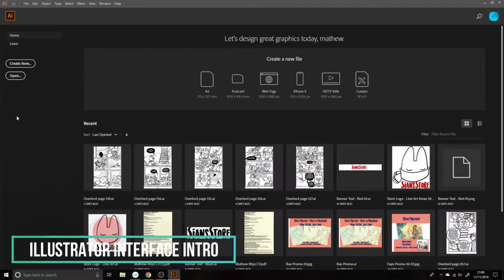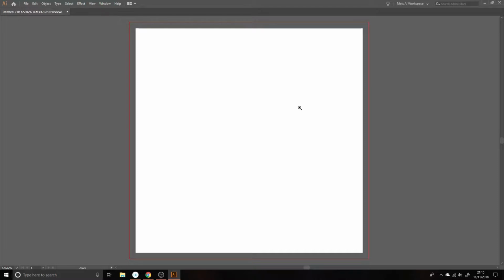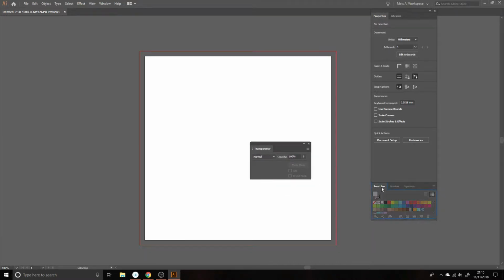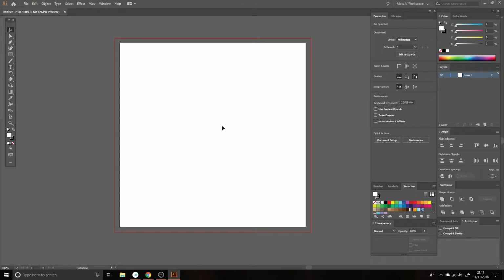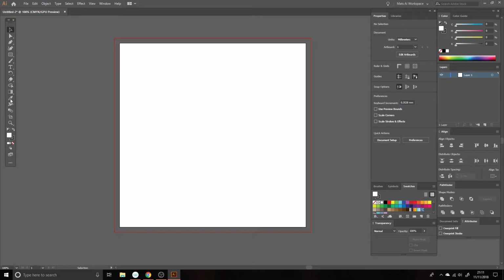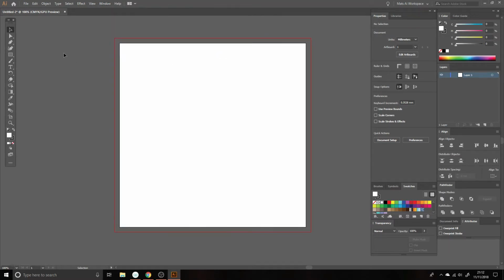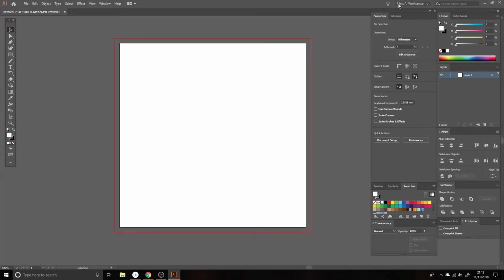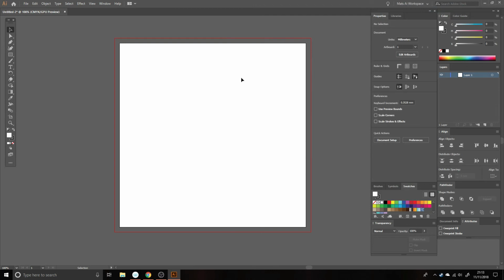Ai1 INTERFACE TUTORIAL